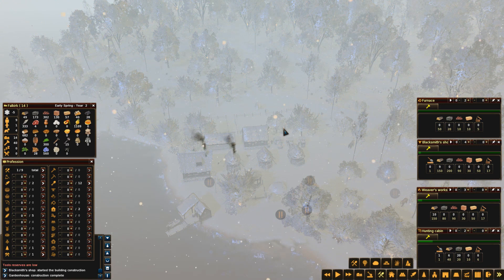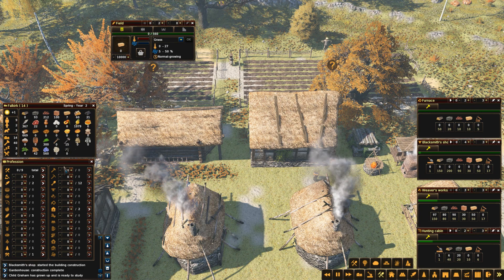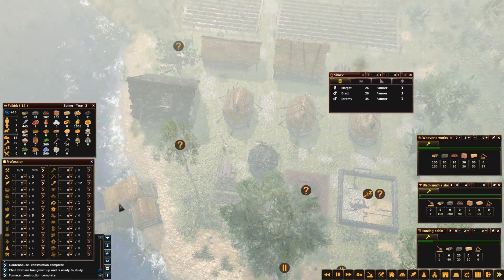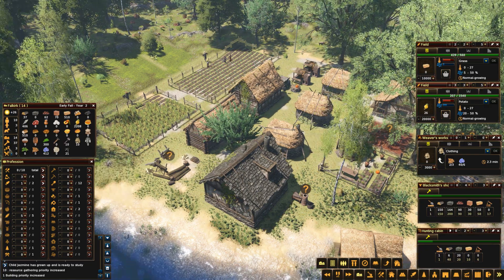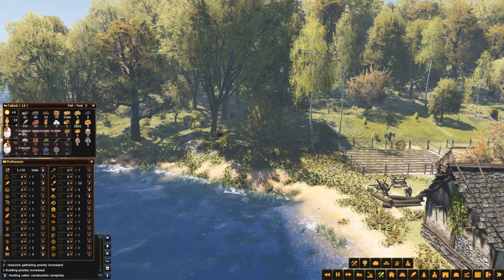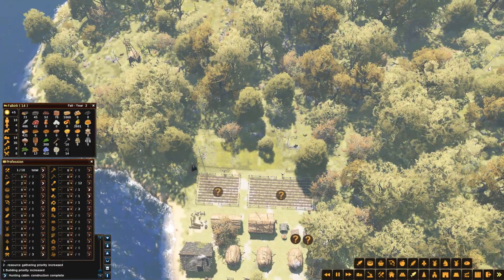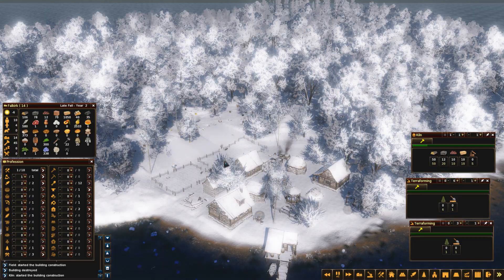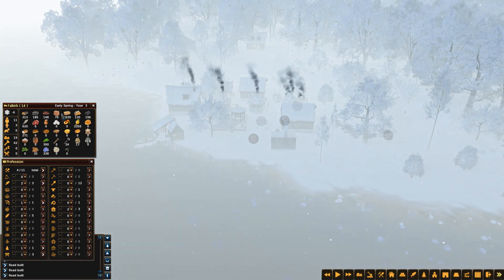Lets Play Life is Feudal: Forest Village 2017. Year 2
An un-rushed, Medieval Village builder game, with the graphics set to max.

After surviving the first winter, year 2 sees the villagers moving towards the first attempts at expansion.

Organising the resources and buildings to make clothing and tools are the year's objectives, while trying to juggle a decent crop from the fields and maybe even trying to expand the population.